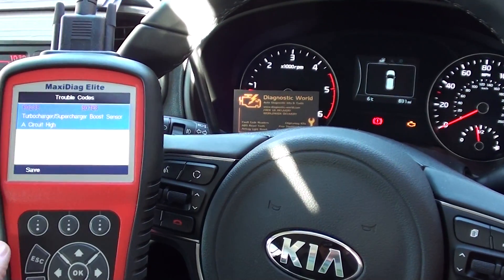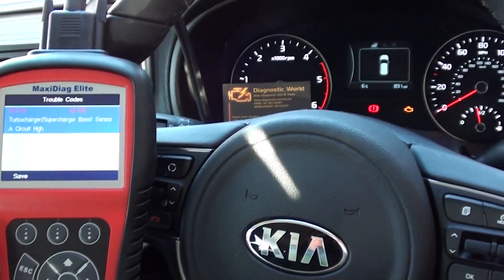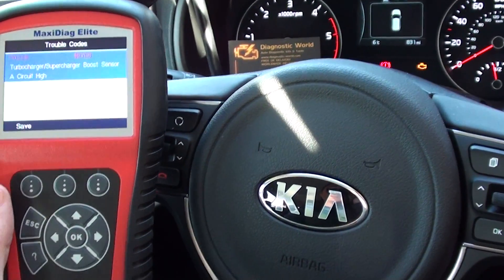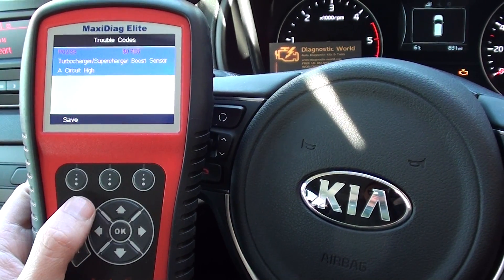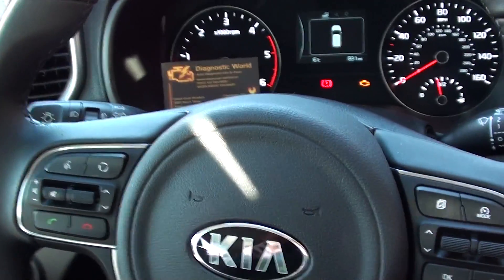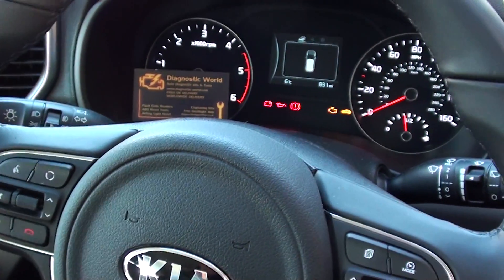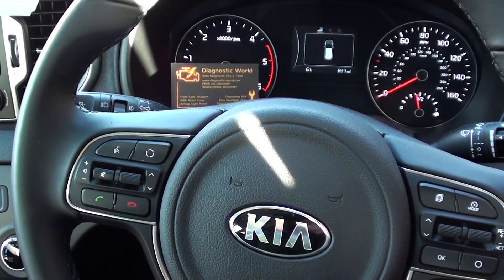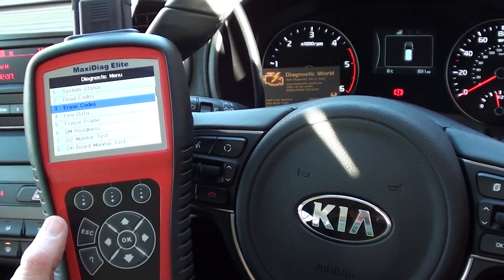MD701 Kia Sportage Engine Warning Light Reset Diagnose P0238 Boost Sensor